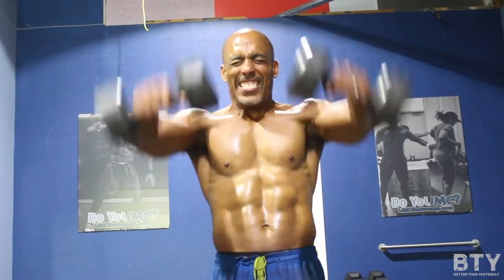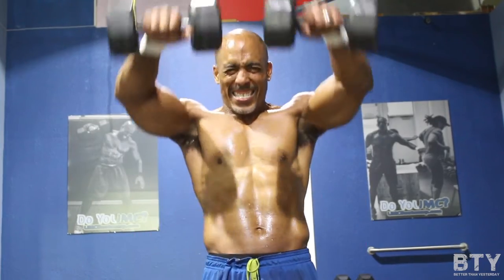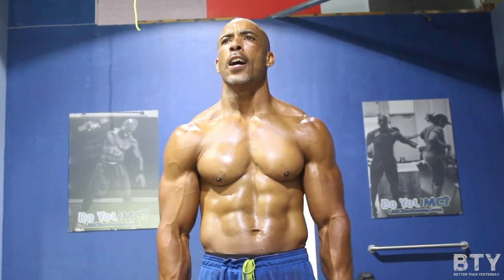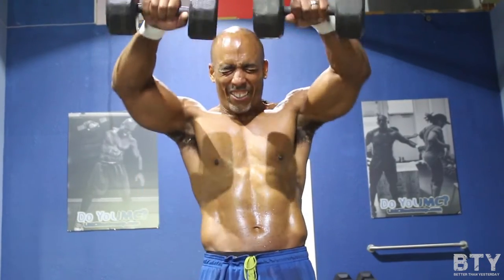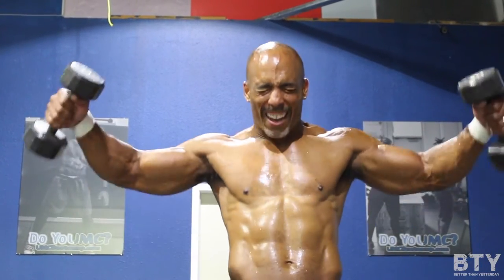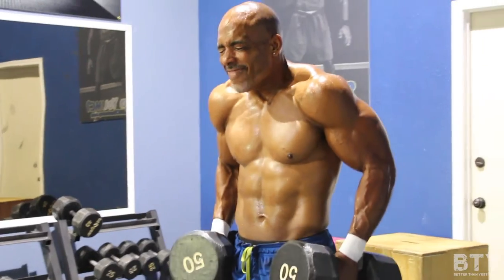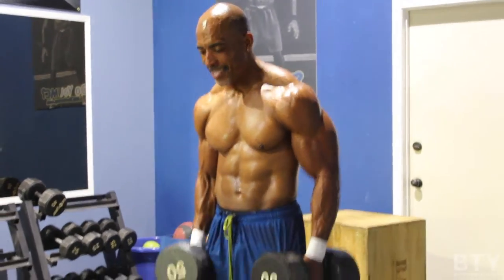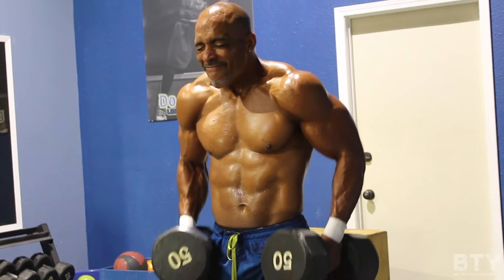Reaching Your Goals /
🎥 Video Created by @TinasheHwande

I’m Bobby Bluford, the creator and founder of Ultimate Muscle Confusion, what we call “UMC”.
I have an MBA in Finance from Santa Clara University and used that education and experience to lead startups in Silicon Valley as both Chief Financial Officer and VP of Finance.
But Finance is not my passion. Fitness is!
You see, well before I was crunching numbers, I was focused on health and fitness. In high school, when I first started working out, I was focused on health and fitness. When I was playing football at UC Davis, where I earned a B.S. in Managerial Economics; I was focused on health and fitness. And through all of life’s challenges- work, marriage, parenthood, “Father Time”-I have been focused on health and fitness.
And now I'm taking it one step further and giving you all of the other tools to be successful, as well. I call it B.T.Y., because to uncover the best version of YOU requires a continue focus and being BETTER THAN YESTERDAY..every day